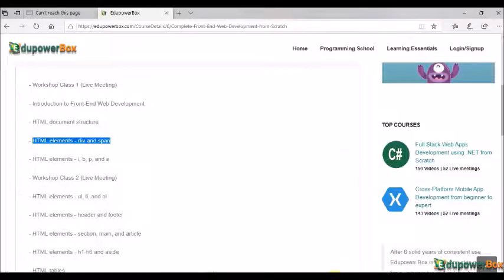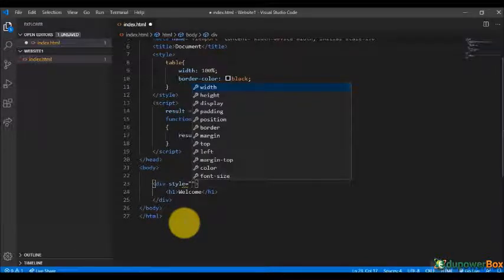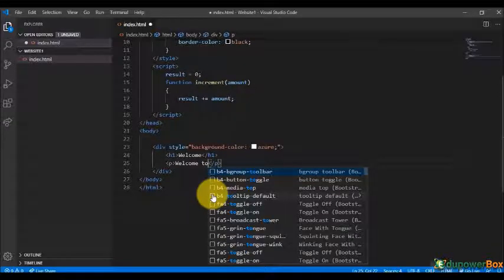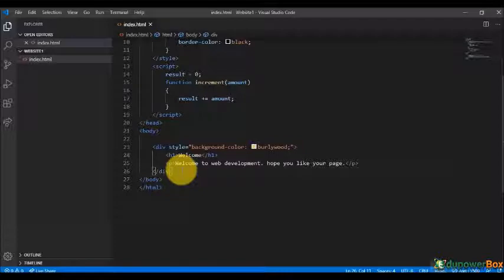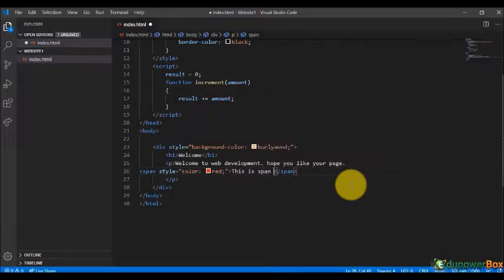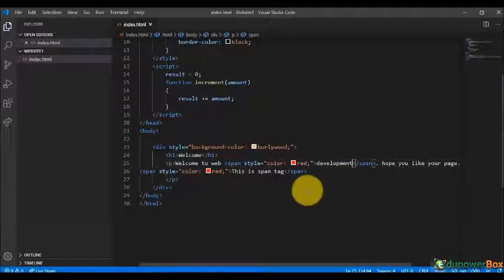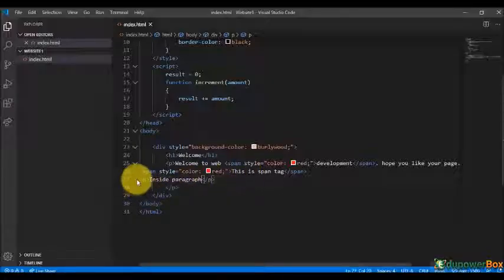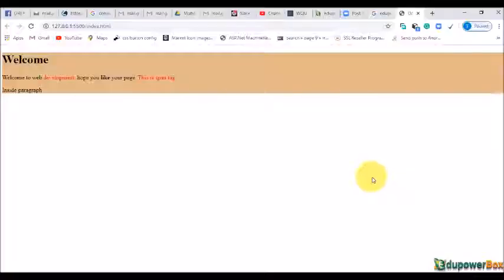Lesson 3 HTML elements - div and span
HTML elements - div and span